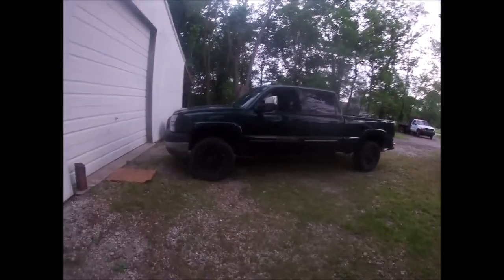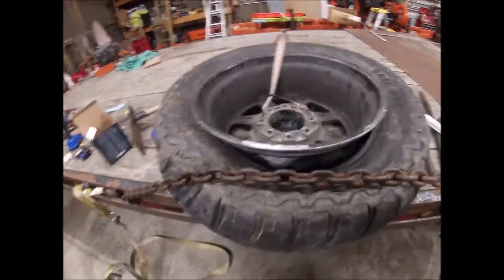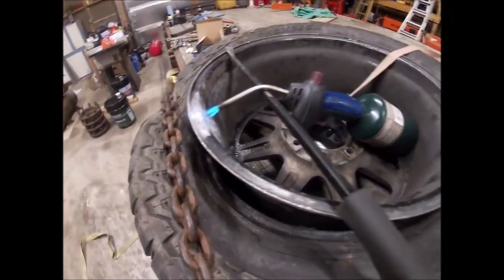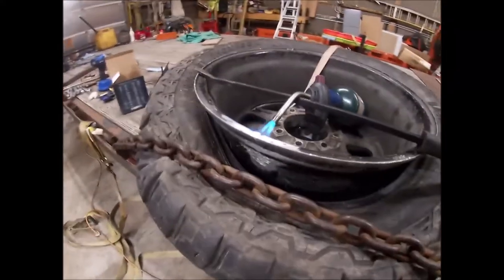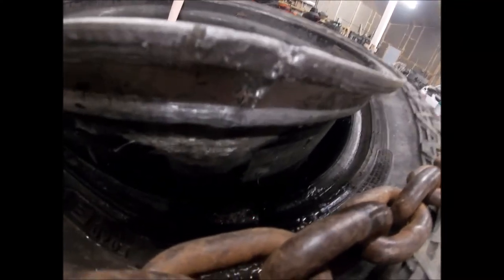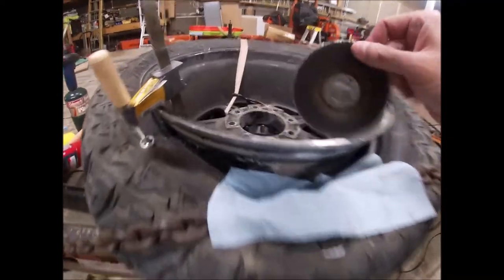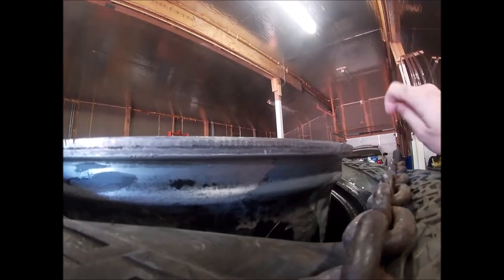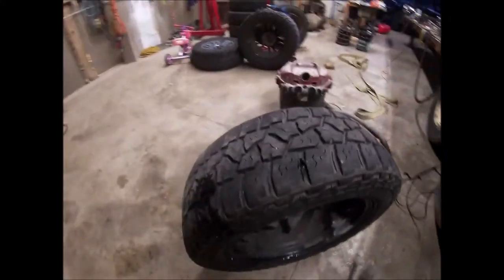Aluminum Brazing Cracked 20" Rims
First time using the Hobart aluminum brazing rods on some rims for my truck.

Some video of brazing some samples and breaking them to show the strength and failure type of these brazing rods.